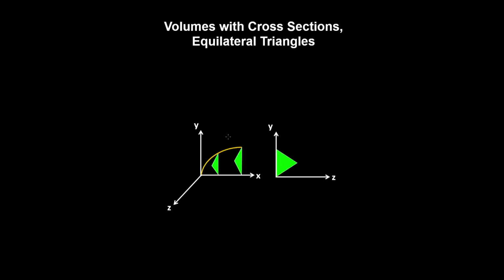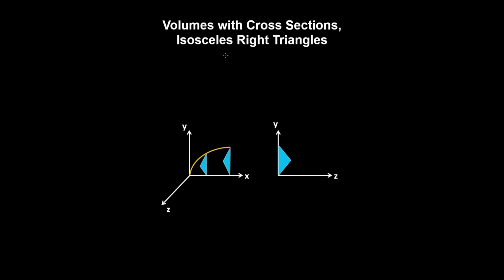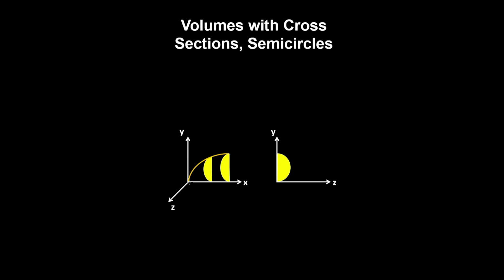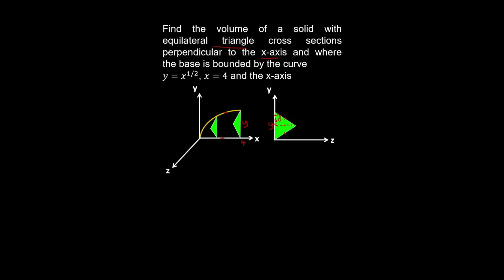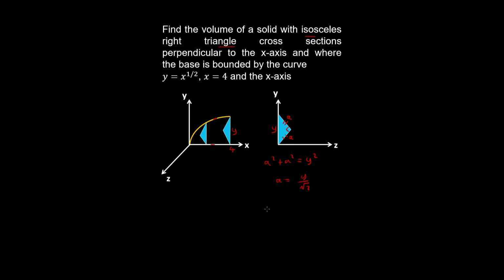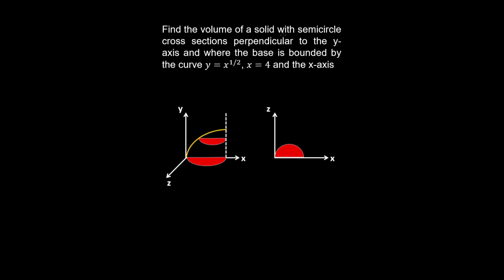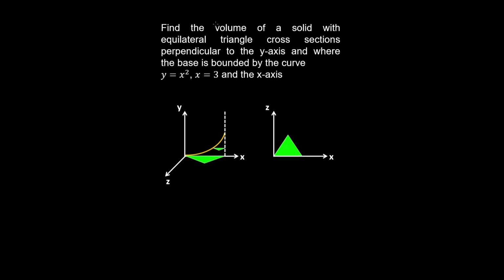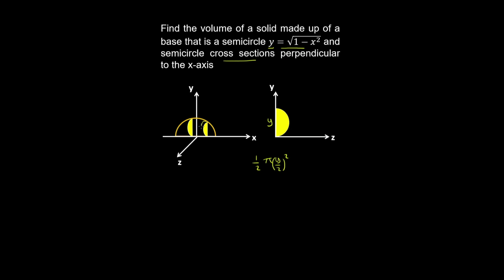Volumes with Cross Sections, Triangles and Semicircles, Examples - Calculus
How to find the volume of a prism with a constant cross-section or solid object with a cross section using integration. Basic geometry is used to derive the triangle and semi-circle cross-section formula. Worked examples and practice problems are covered for visualization. Triangle (equilateral and isosceles) and semicircle cross sections are covered.

0:00 Volume of solids with triangle cross-sections
3:25 Volume of solids with semicircle cross-sections
4:37 Worked examples